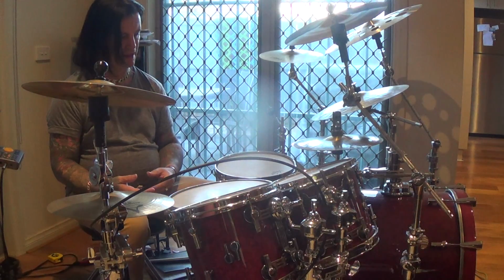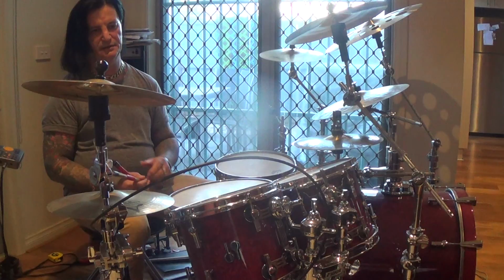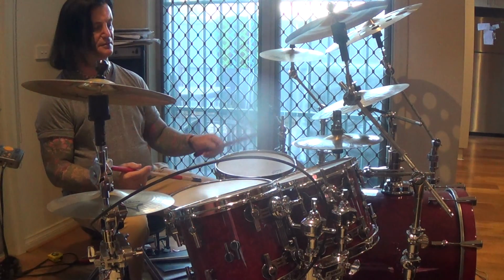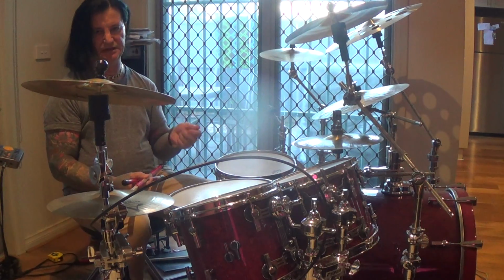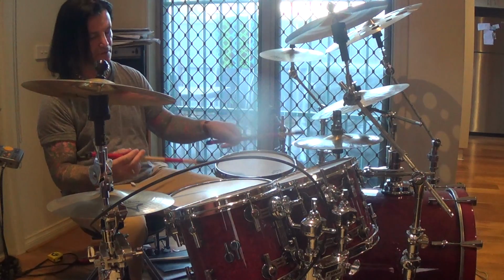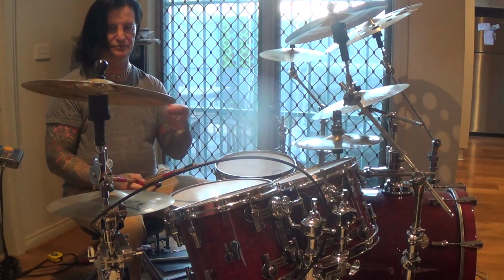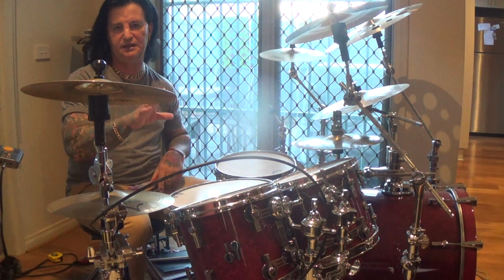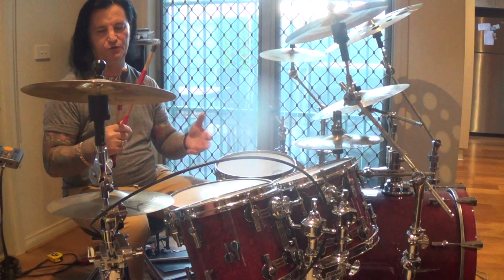5 and 4 odd time grooves by walter de bono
5 and 4 odd time grooves by walter de bono